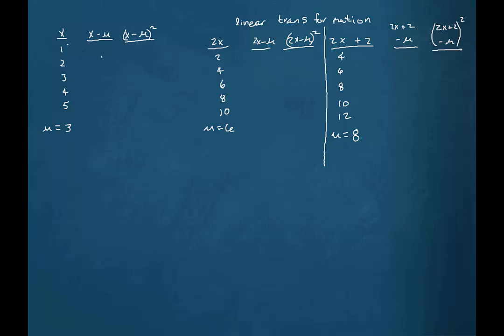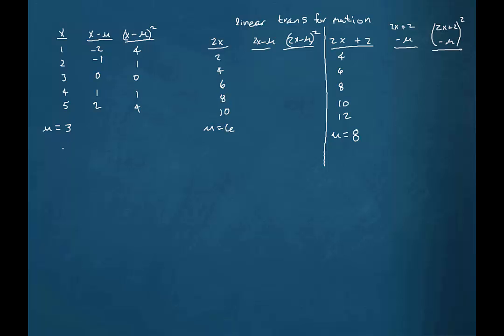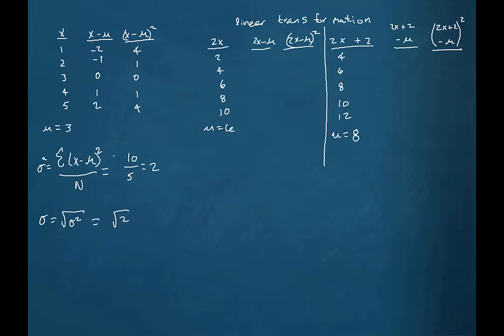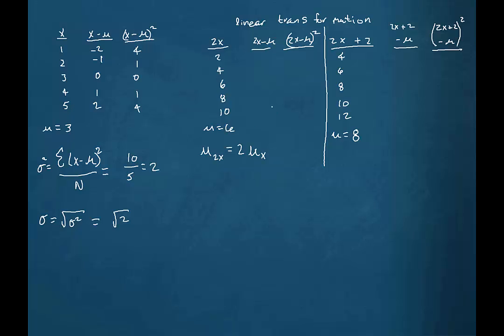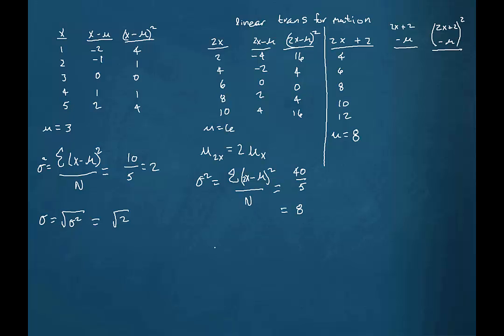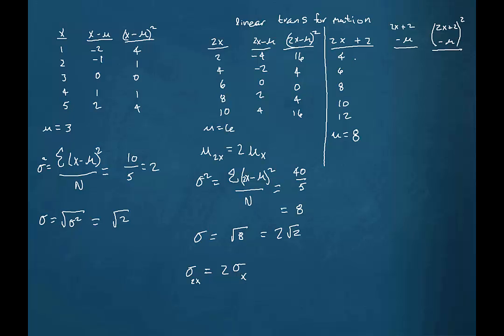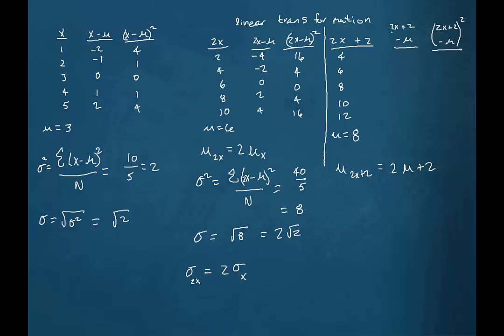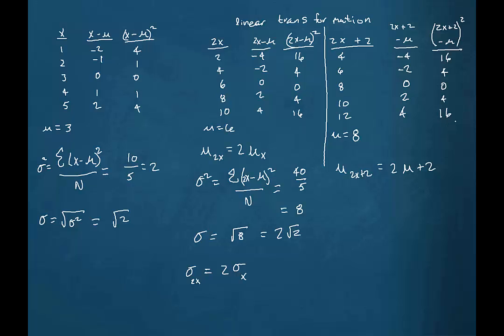3 a 6 b 2 linear trans effect mean sd